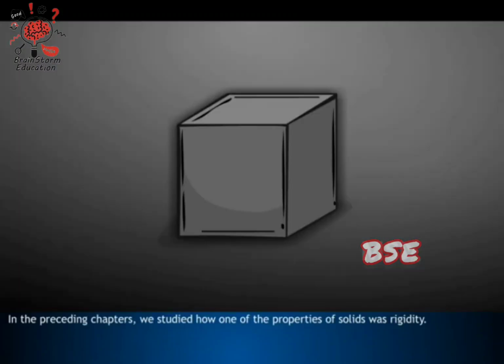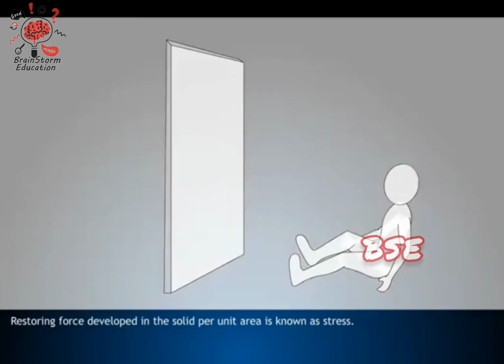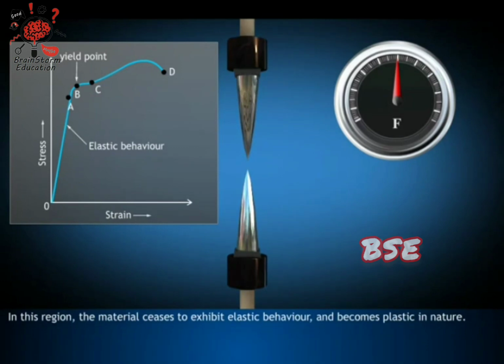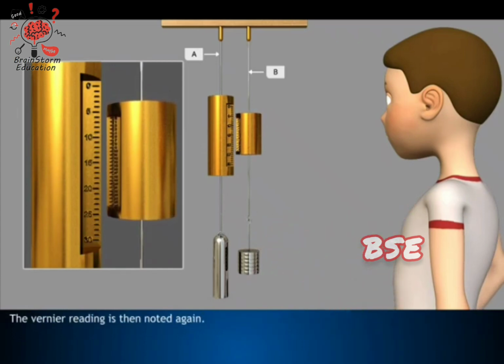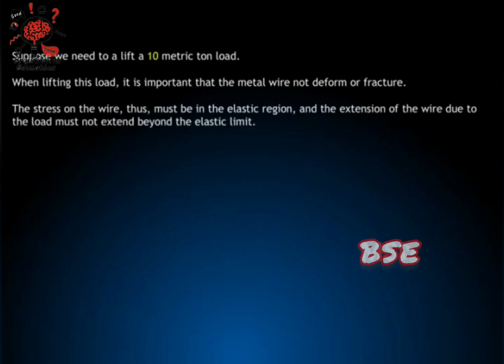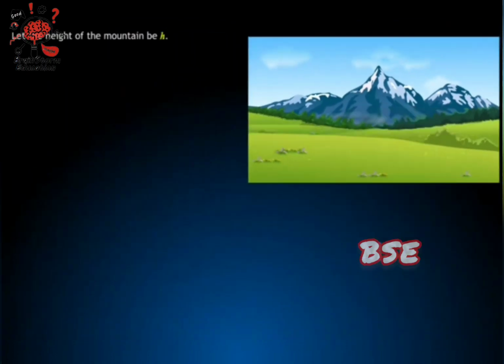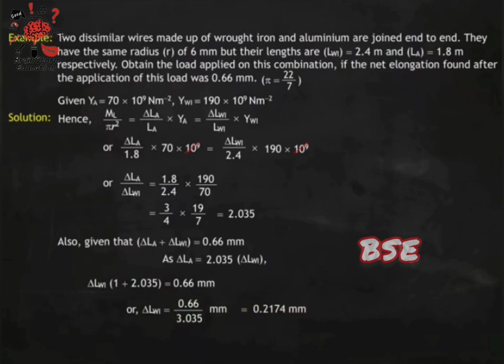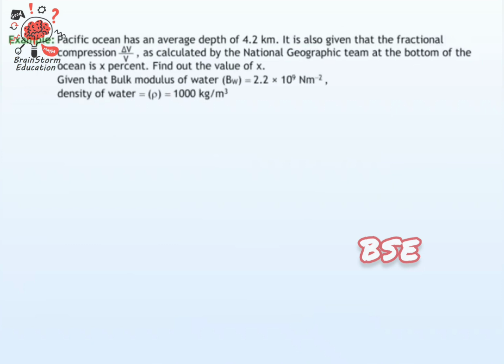Property of Matter( Elasticity)